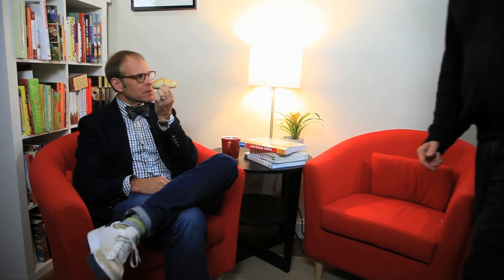Chewing the Fat: Alton Brown & Ed Levine, Part I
In our latest episode of the Chewing the Fat video series, TV personality and food science whiz Alton Brown (Good Eats, Iron Chef America) discusses the merits of the Chinese Parker House roll, the perils of being seen on TV as a cooking success, and more with SE Overlord and Founder Ed Levine.

Video: Jessica Leibowitz
Doodles: Robyn Lee